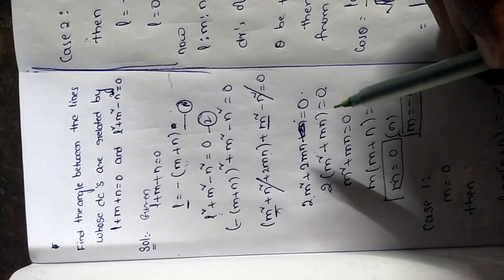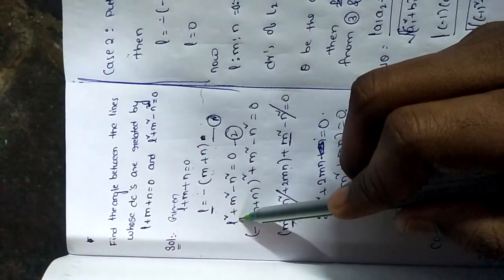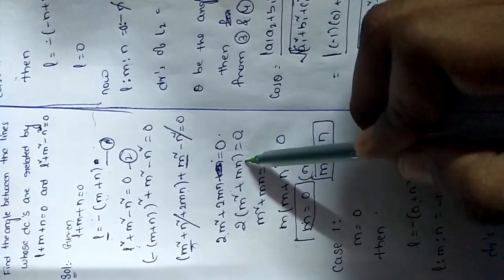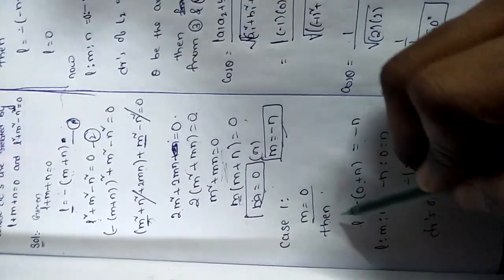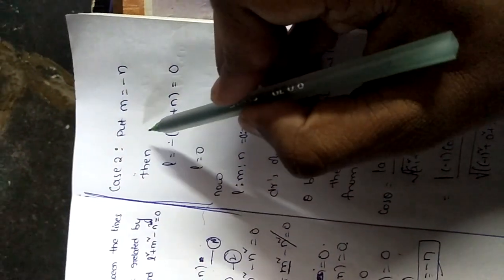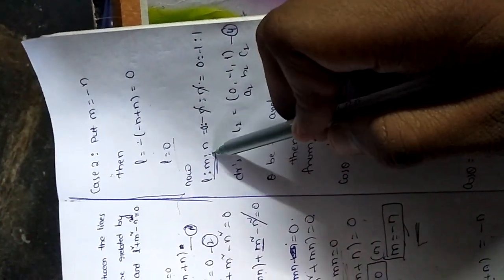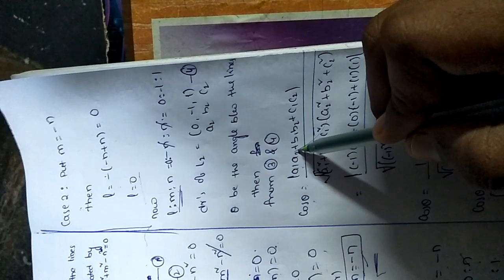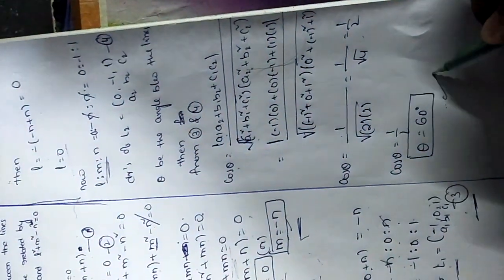angle between two lines using their dc's